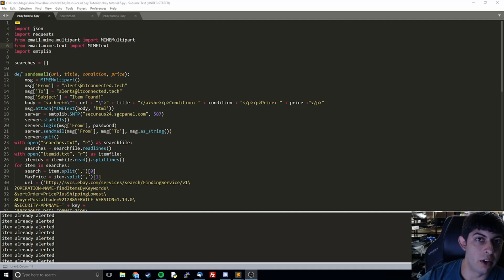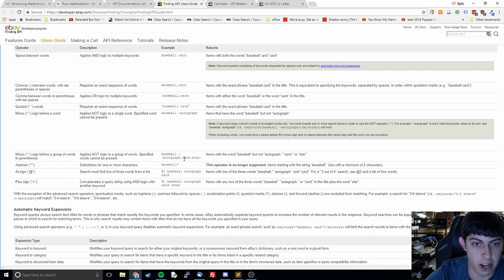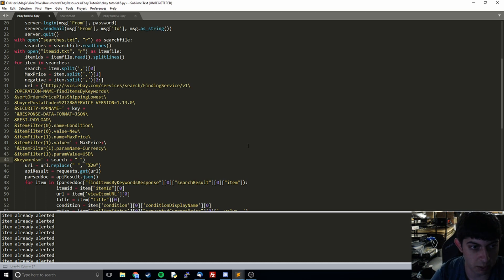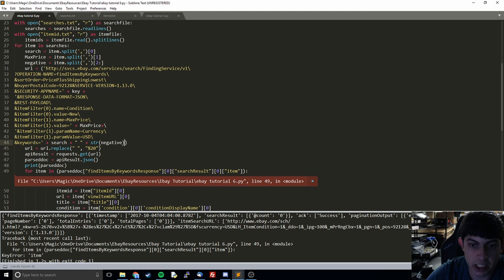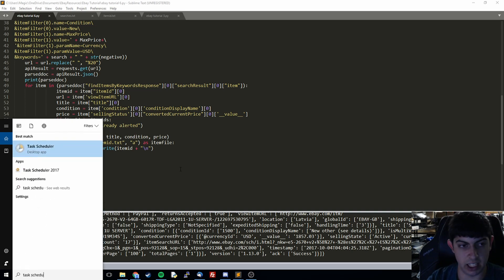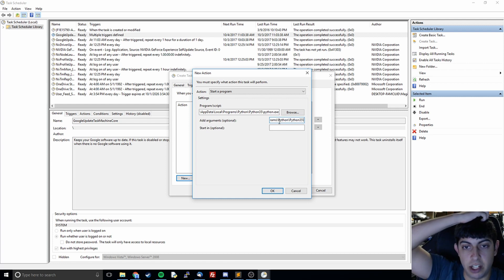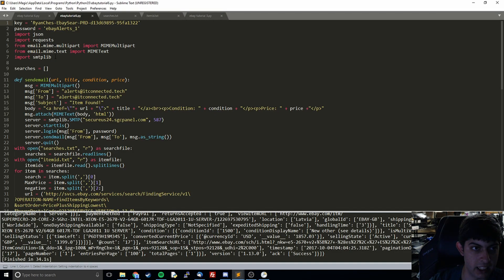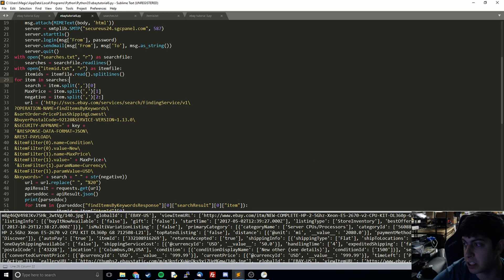Python Ebay API Tutorial 6 - Filtering with negative searches and running continuously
In this video, we cover how to use negative search words in order to filter out items we aren't interested in as well as cover how to run the script in the background whenever we go idle.

come on over to my discord if you have any questions or issues